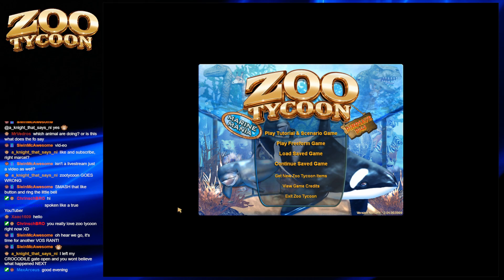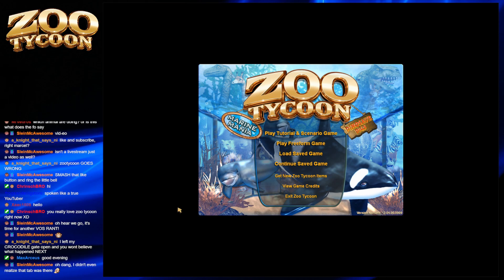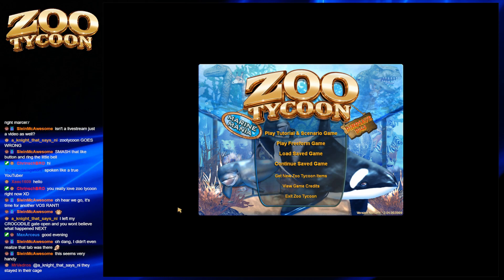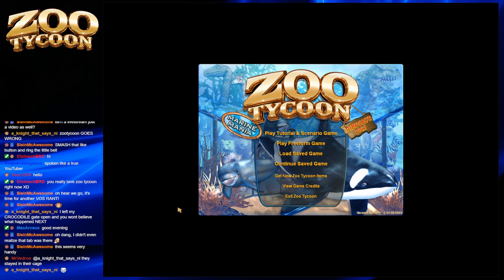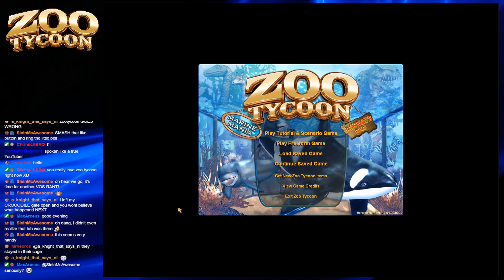The subscribe button works perfectly fine